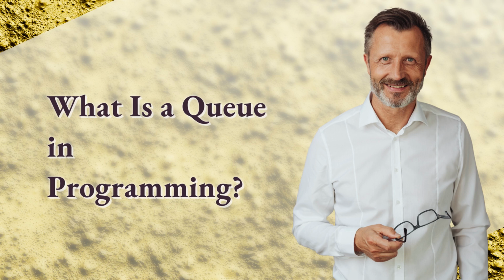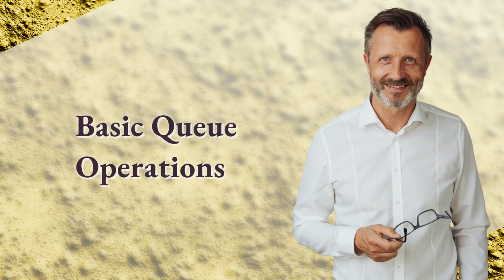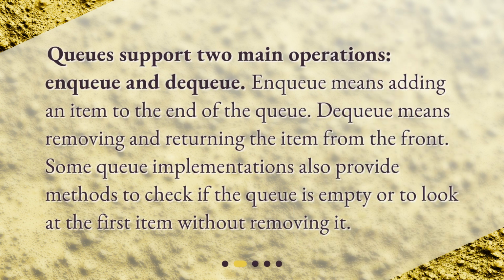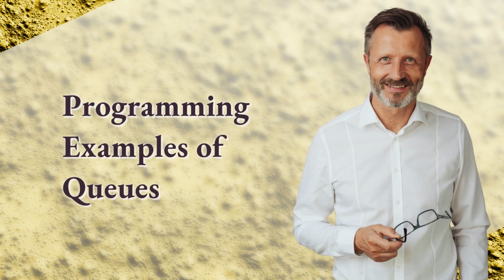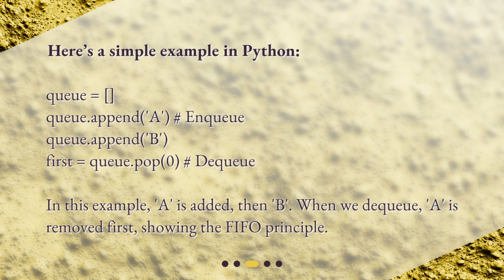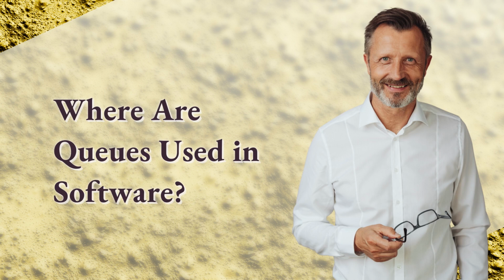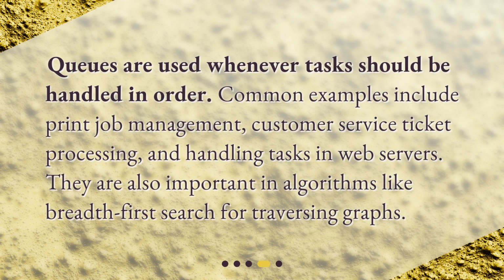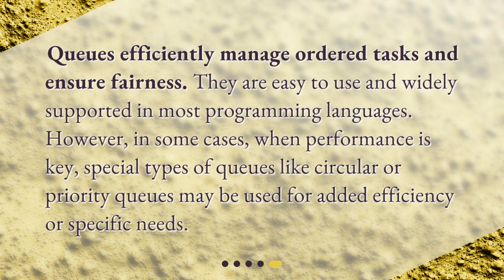Queues Explained Simply: Programming Basics & Real Examples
Queue Simplified 👉 Learn what queues are, how they work with simple Python examples, and why they’re essential in programming. From basic operations to real-world uses, this video breaks down queues in an easy-to-understand way—perfect for beginners and anyone brushing up on software basics.

00:00 🔹 What Is a Queue in Programming?
00:27 🔹 Basic Queue Operations
00:55 🔹 Programming Examples of Queues
01:17 🔹 Where Are Queues Used in Software?
01:41 🔹 Advantages and Considerations of Queues

📌 Core Coding Concepts 🔸 Data Structures Fundamentals 🔸 Queues in Programming: Simple Explanation and Examples